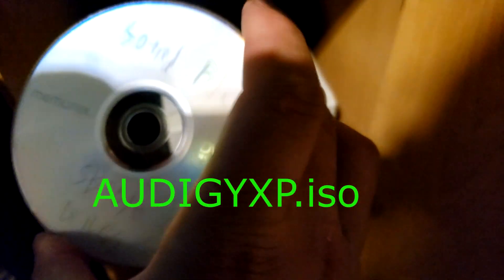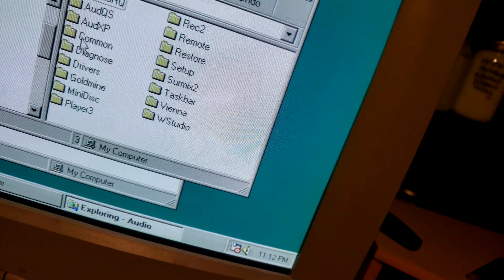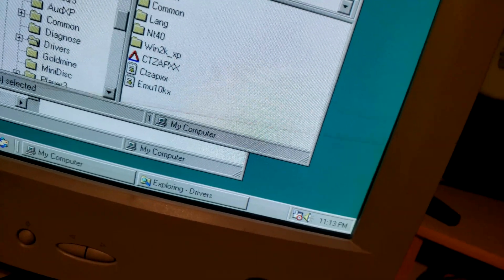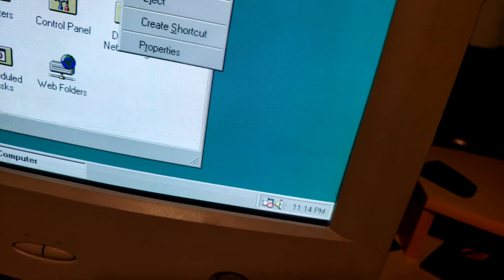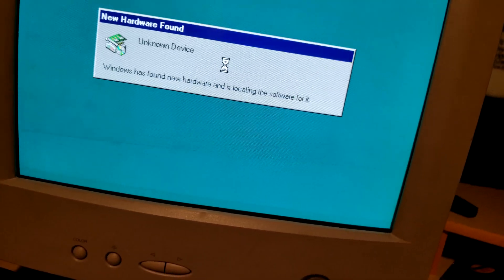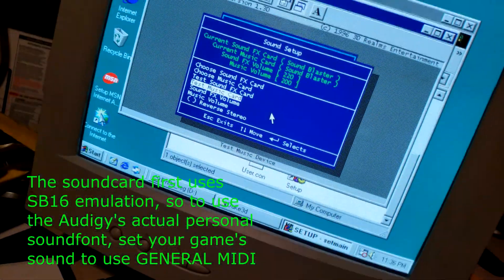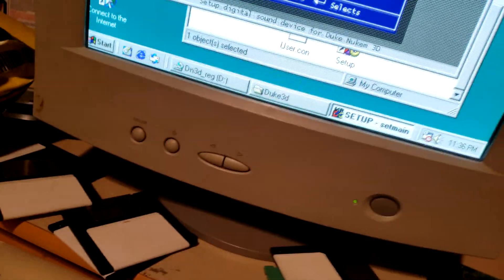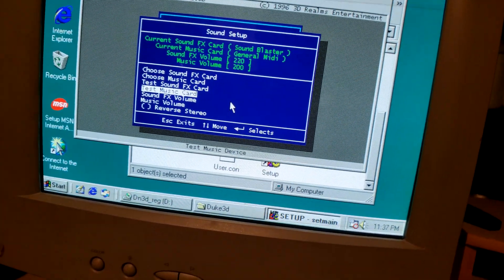Soundblaster AUDIGY 1 Windows 98 Setup Tutorial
I have tried and CONFIRMED that unfortunately, these drivers DO NOT work in Windows 95.

Here are the files...

AUDIGY Drivers

Audigy DOS Drivers

For the DOS drivers, put the contents from all 3 zip files into one folder.

I personally burn these to discs, so that i can just put the disk in the cd drive.  The Audigy Drivers ISO goes in its own disk, and the parts 1-3 for DOS drivers go together in their own disk.